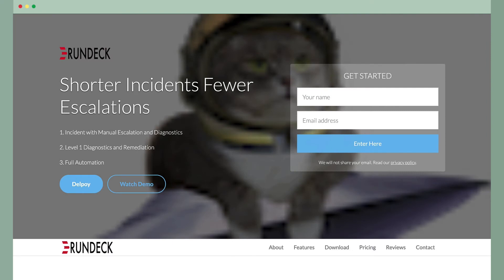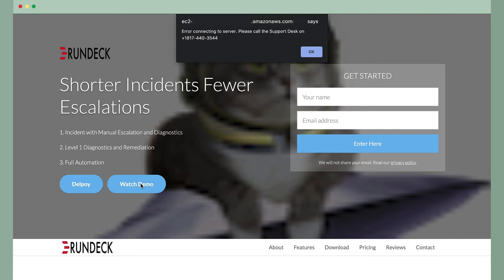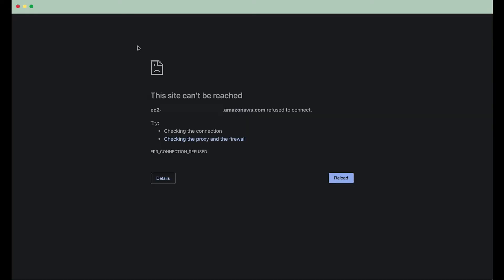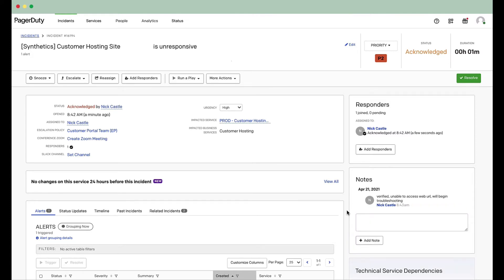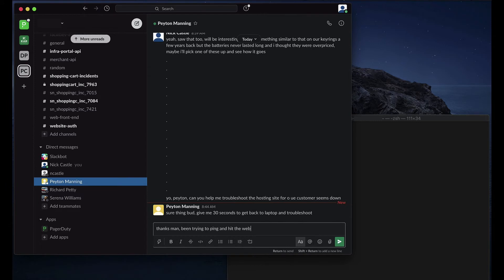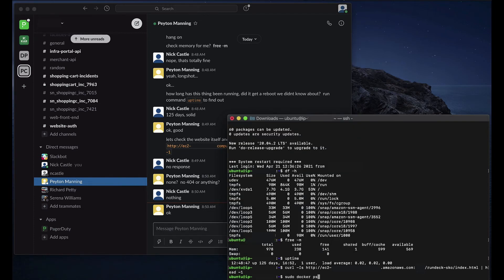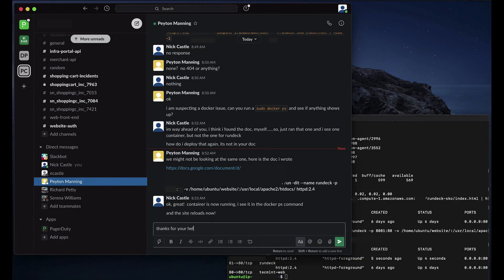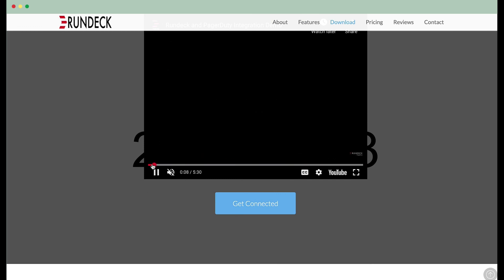Runbook Automation: Managing an Incident in PagerDuty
Learn how PagerDuty can help an organization manage incidents and get ahead of customer issues that occur with their product website.

0:00 Runbook Automation: Managing an Incident in PagerDuty